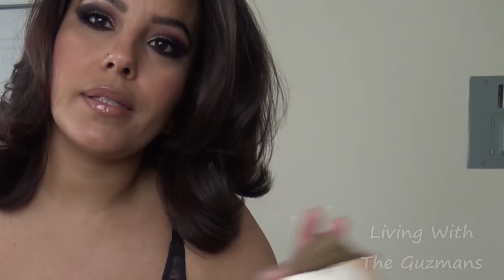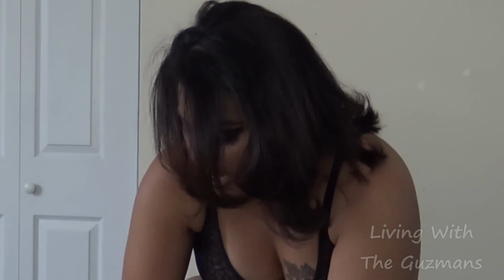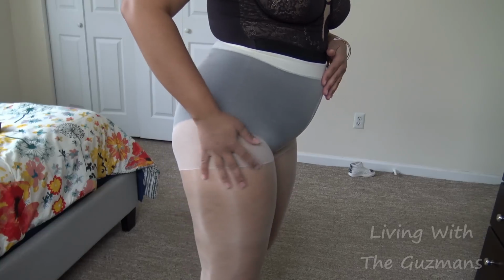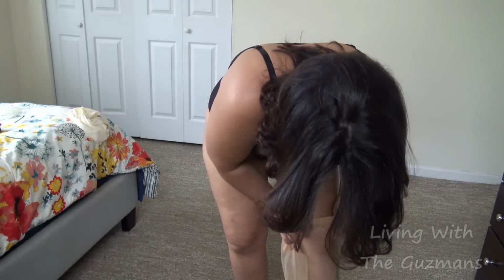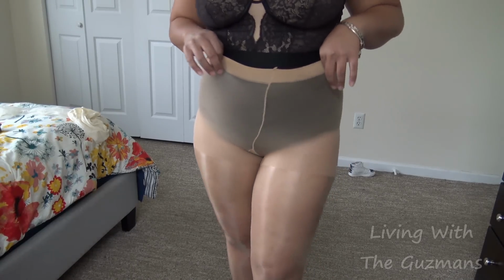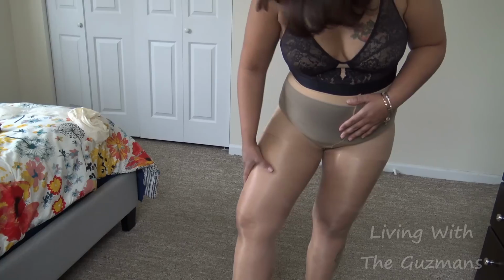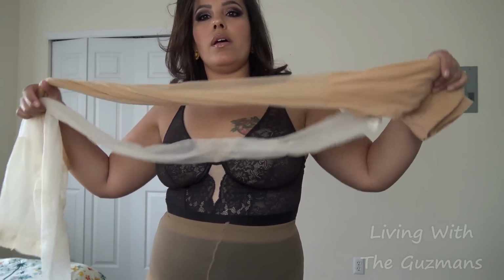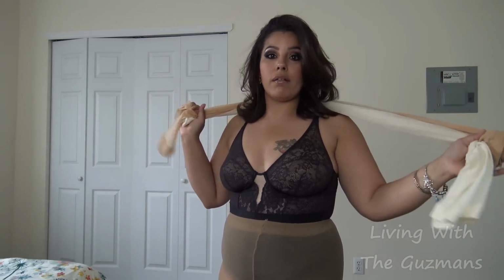STOCKING TRY ON HAUL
We are a cool couple and we make vlogs, parodies, movie shorts and all kinds of crazy videos here on YouTube.